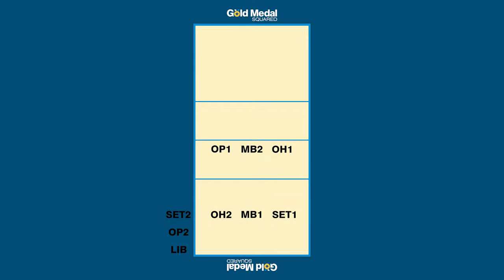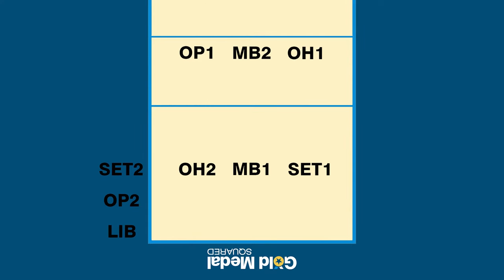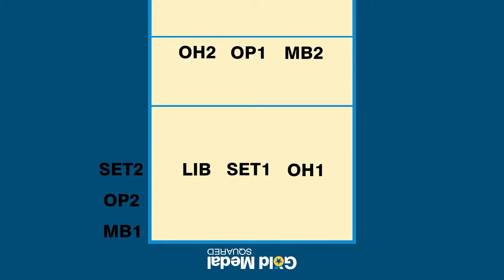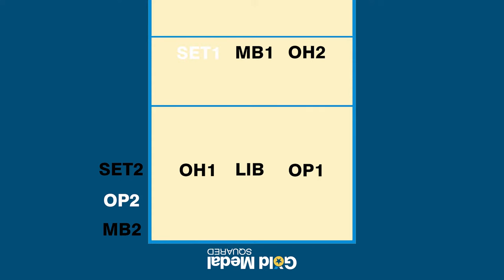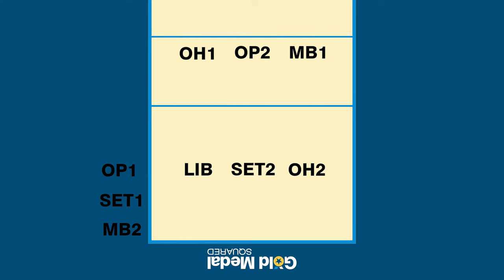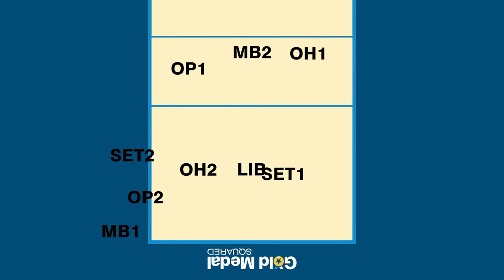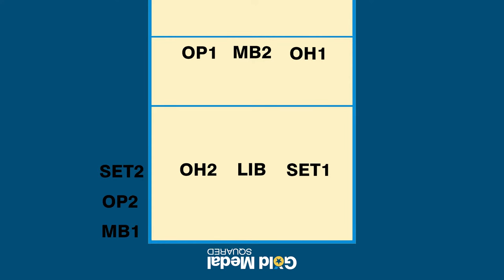Learning the 6-2 (with Subs) Offensive in Volleyball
See how a 6-2 volleyball offense with subs works with examples from the Nebraska Cornhuskers! For an in-depth breakdown of every type of volleyball offensive system,